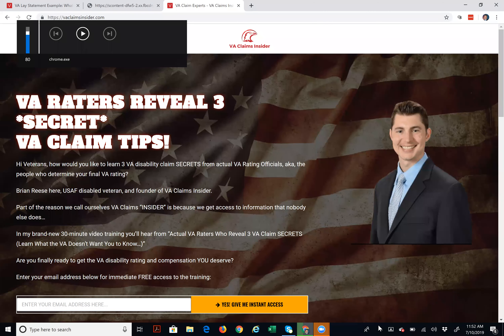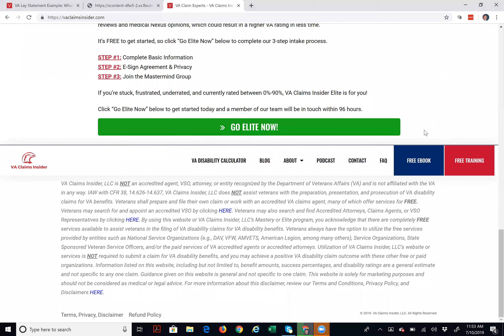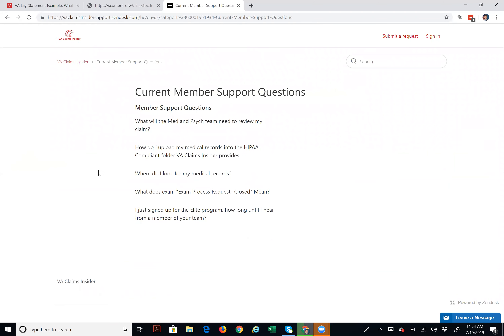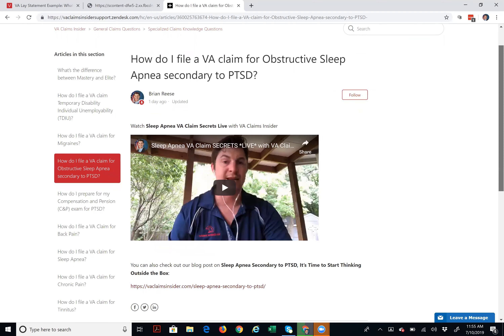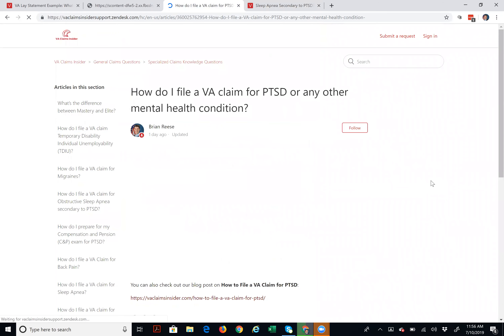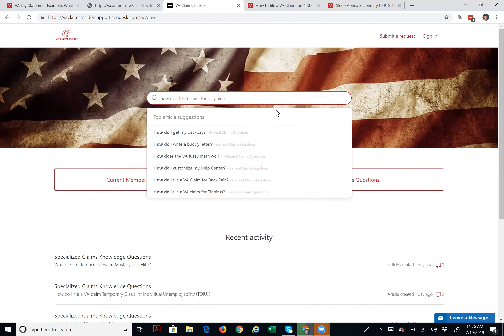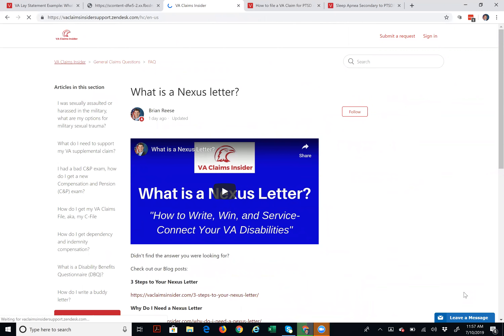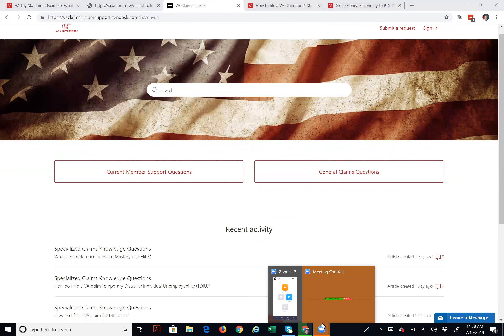How to Use the *NEW* VA Claims Insider Knowledgebase!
At the time this video was published, all information was accurate but is subject to change as laws, policies, and regulations change.

- 🎯 Join VA Claims Insider Elite, get over $13,119 worth of bonuses TODAY, and have licensed medical professionals get started on your VA disability claim

Need Disability Benefit Questionnaire (DBQ) reviews and medical Nexus letters to service-connect and get rated at the appropriate level in support of your VA disability claim or appeal?

Hi Veterans, in this video, you’ll learn how to use the new VA Claims Insider Knowledgebase to search for high-value VA disability claim resources.

Here's what you'll learn:

1. How to navigate and use the VA Claims Insider website to help you with your VA claim

2. How to search and find VA claim videos, articles, and content of interest with the new VA Claims Insider Knowledgebase

3. How to submit a help question to VA Claims Insider

If you know someone who needs to see it, share it.

Have questions about your VA disability claim? Need a VA DBQ or VA nexus letter completed by a qualified medical provider?

VA Claims Insider can help you win, service-connect, and get a higher VA disability rating from the VA. We can also help you with the medical evidence needed to WIN your appeal.

🎯 Join VA Claims Insider Elite, get instant access to the ELITE Experience Portal (EEP) and $13,119 worth of proprietary VA claim resources TODAY, and have licensed medical professionals get started on your VA disability claim: